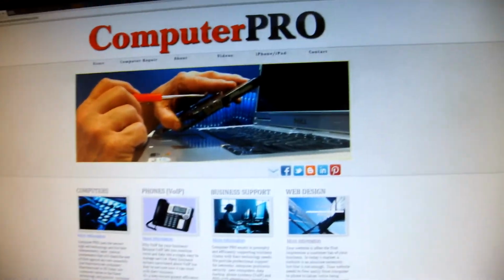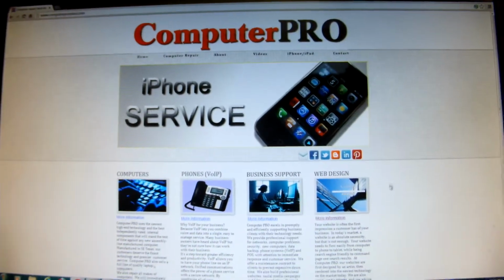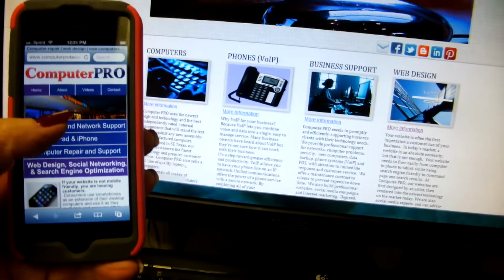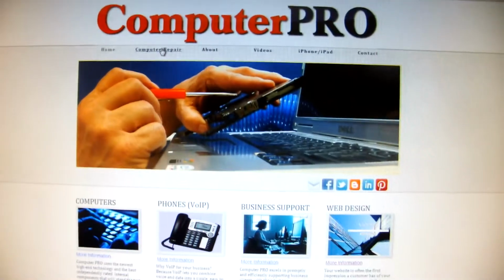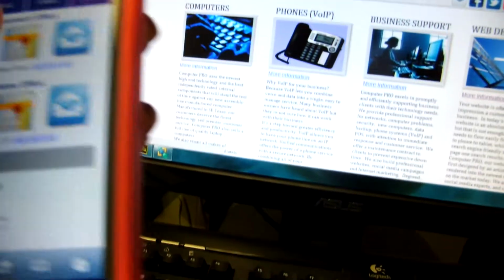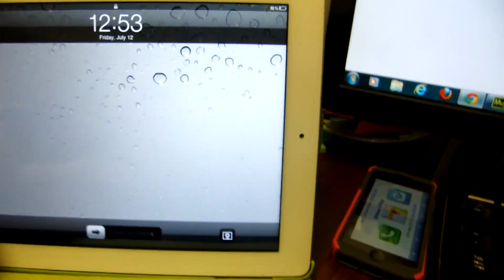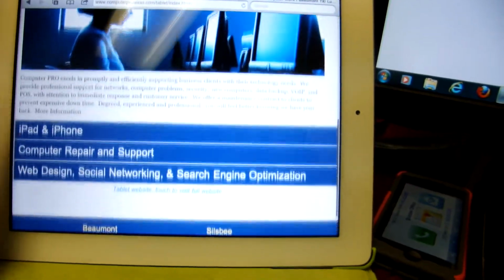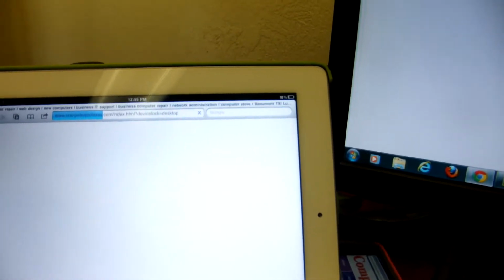Web Design for Desktop, Phone and Tablet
Designing a website today should include websites specifically built for phones, tablets and the desktop. Here is an example of one website and how that was done.